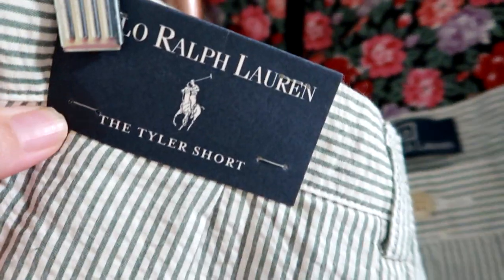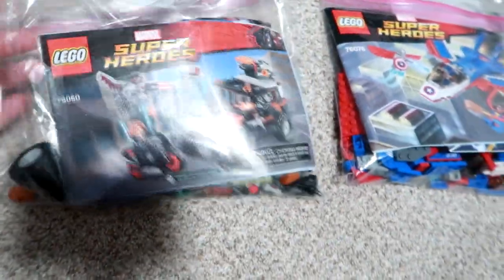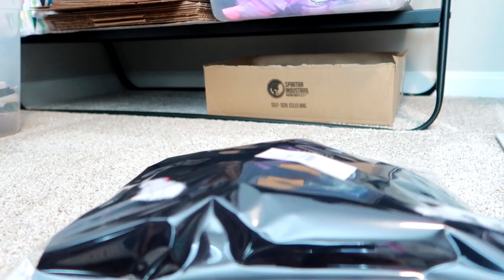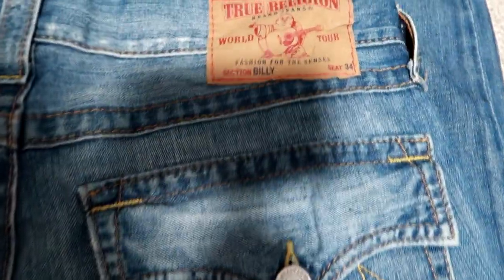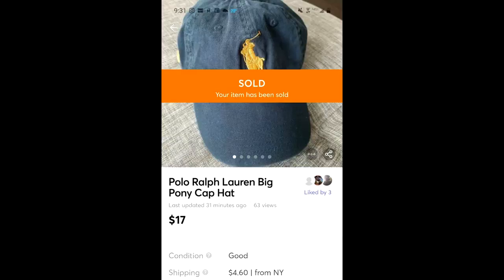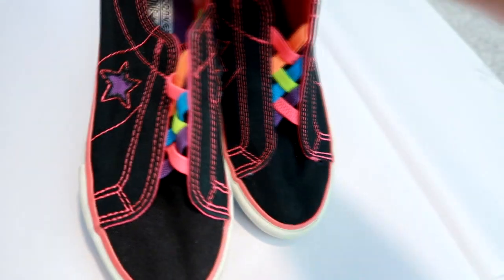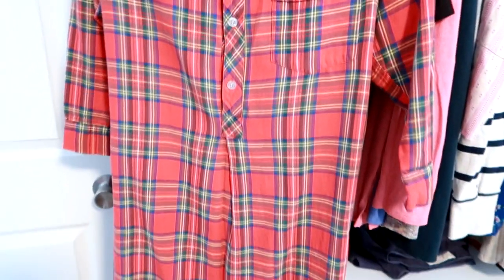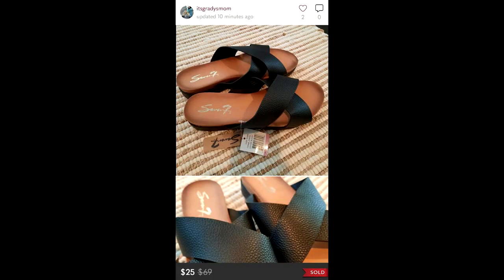What Sold? | Part Time Reseller on eBay Poshmark & Mercari!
(Use code ITSGRADYSMOM to join Poshmark & get a $10 credit!)

Please click the share button on this video before leaving, it helps my small channel so much!